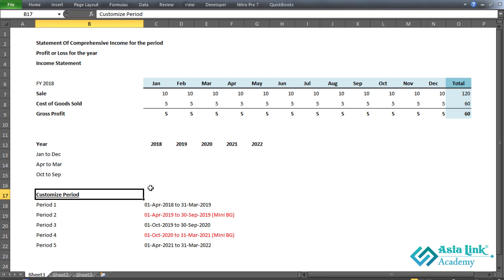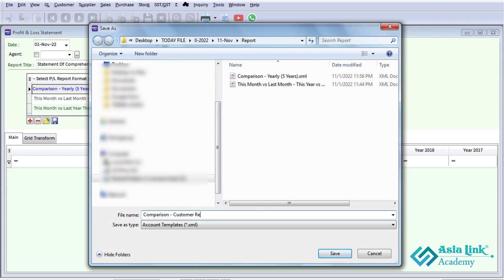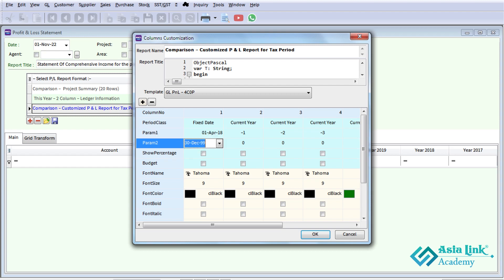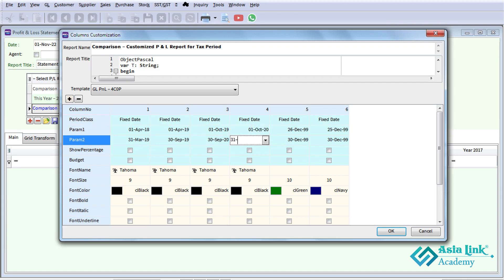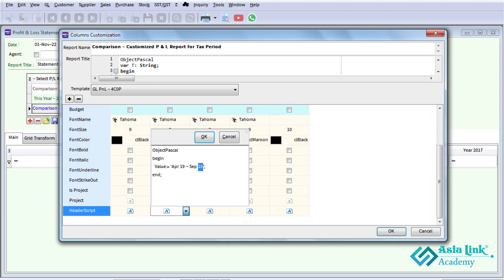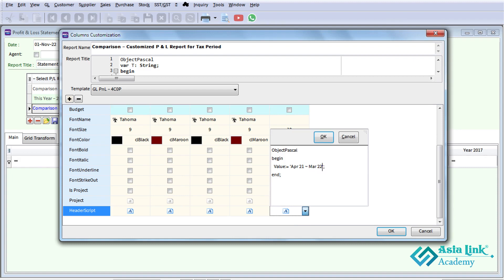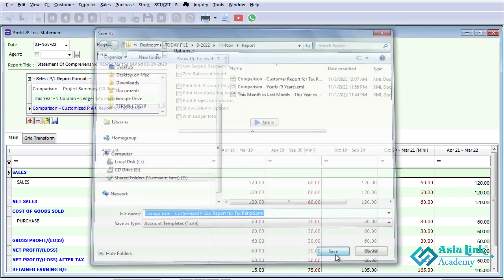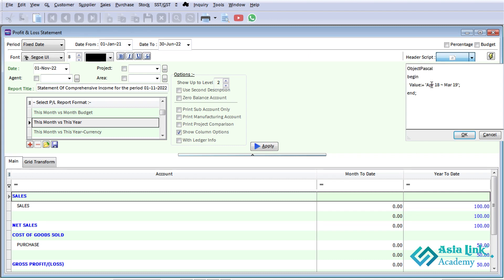SQL Account - Profit or Loss Report (Tax Period)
//Copy and paste the following code in Header Script

ObjectPascal
begin
  Value:= '18 Months';
end;